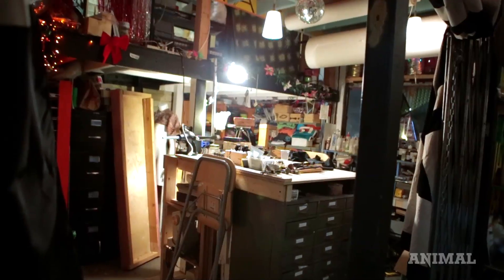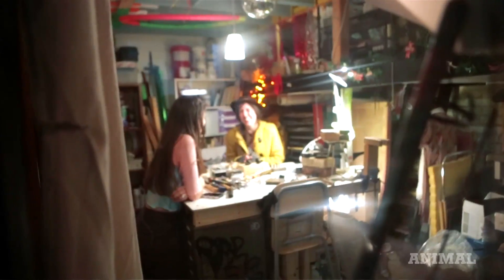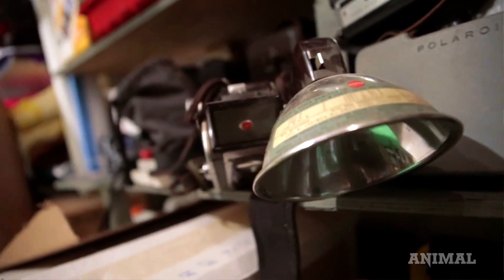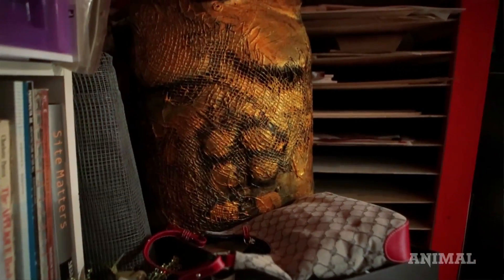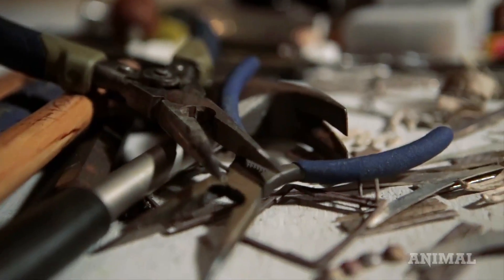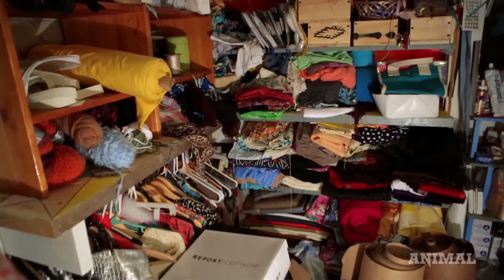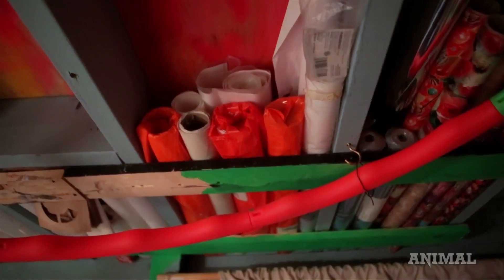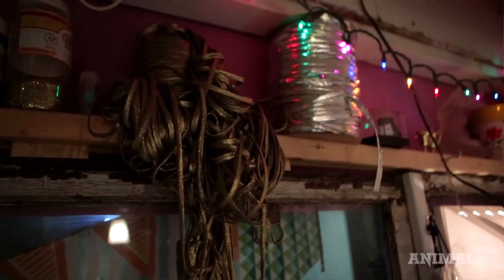Tour the Tiny DIY Art Store: Silent Barn's Aftermath Supplies